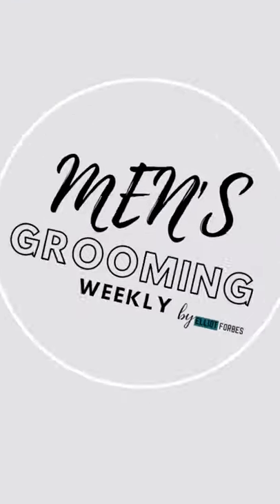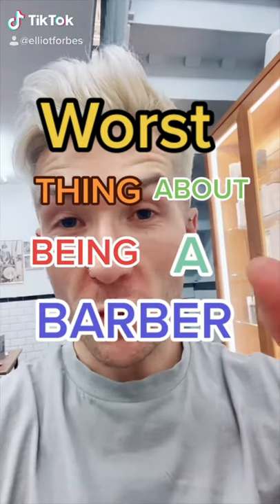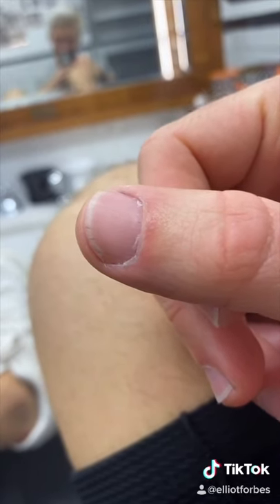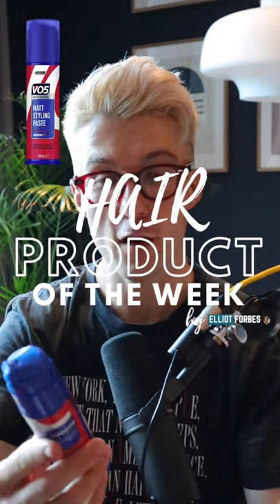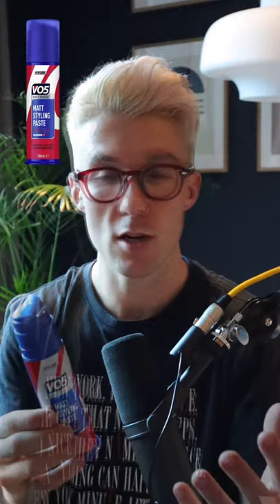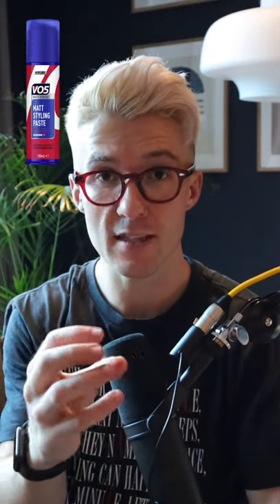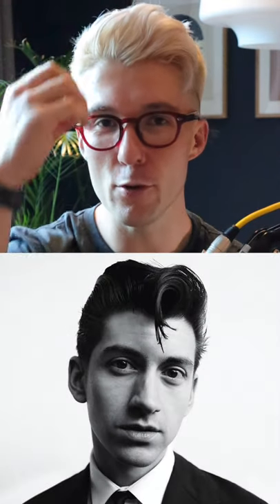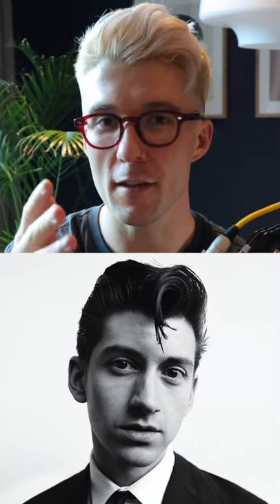Alex Turners (Arctic Monkeys) Sexy Hair & How Do I Get Volume In My Hair? Men's Grooming Weekly #24